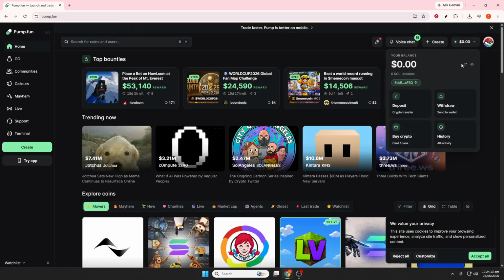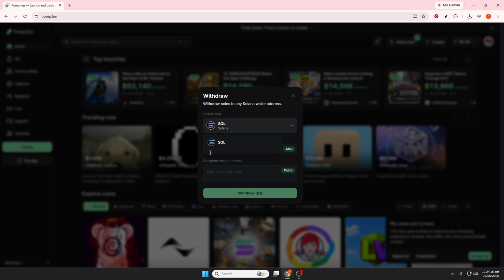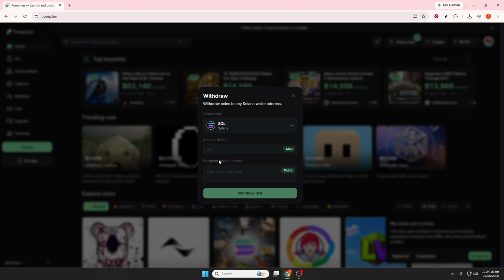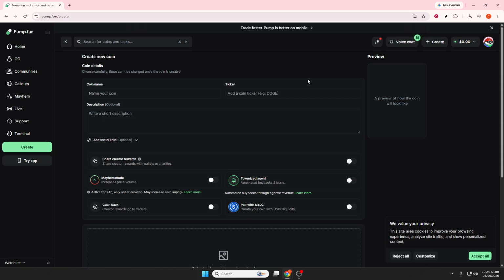How To Pay Dexscreener From Pumpfun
Want to get your token listed and boosted on Dexscreener after launching on Pump.fun? In this tutorial, I'll show you exactly how to pay Dexscreener from Pump.fun, the requirements, costs, and the complete process to help increase your token's visibility and reach more traders.

✅ Learn how Dexscreener promotions work
✅ Understand the payment process step by step
✅ Avoid common mistakes during submission
✅ Improve your token's exposure and discoverability
✅ Beginner-friendly walkthrough

Whether you're launching a new meme coin, community token, or crypto project, this guide will help you navigate the Dexscreener payment process quickly and efficiently.